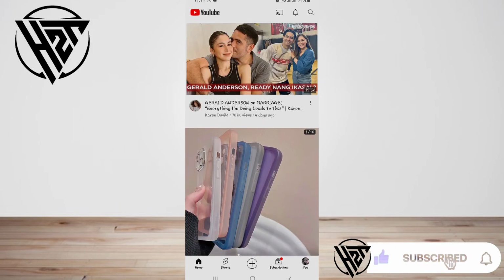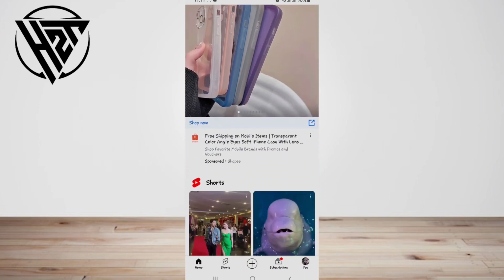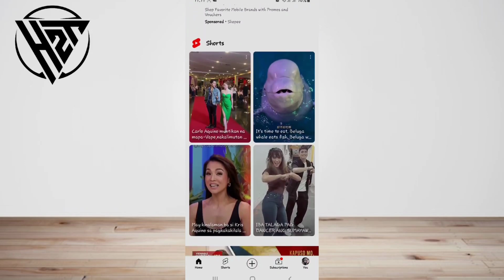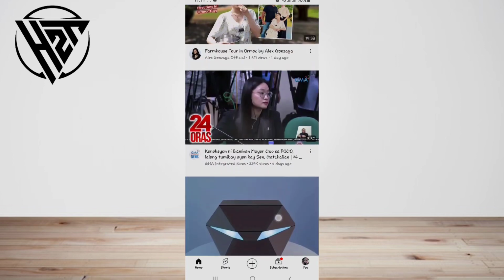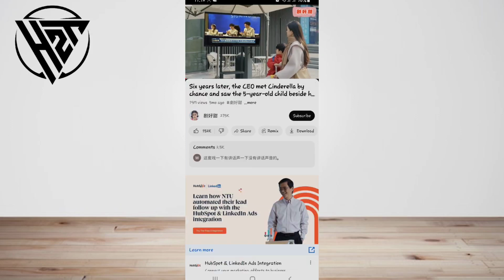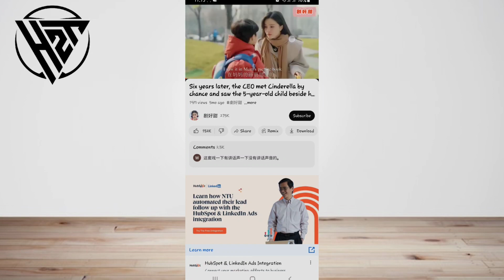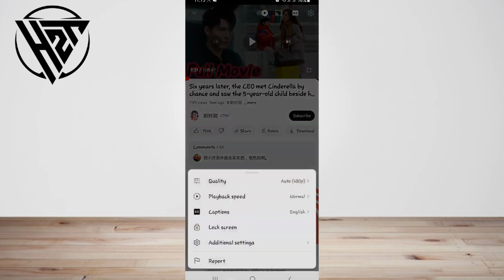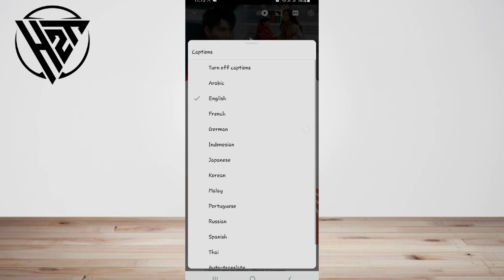How To Enable Captions on YouTube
In This Tutorial, You'll learn "How To Enable Captions on YouTube". In "How To Enable Captions on YouTube" tutorial,  We'll guide you through the steps to enable captions on YouTube. We'll cover everything you need to know to turn on captions for better accessibility and understanding.